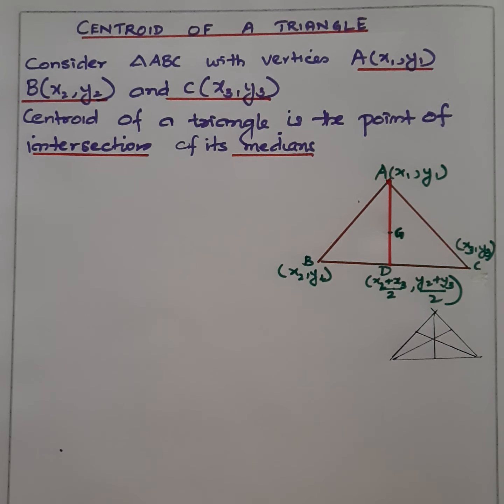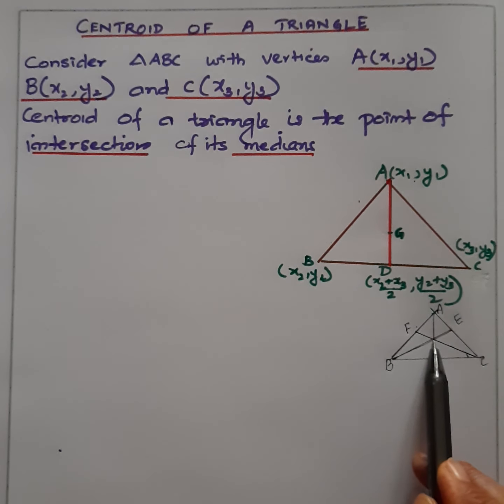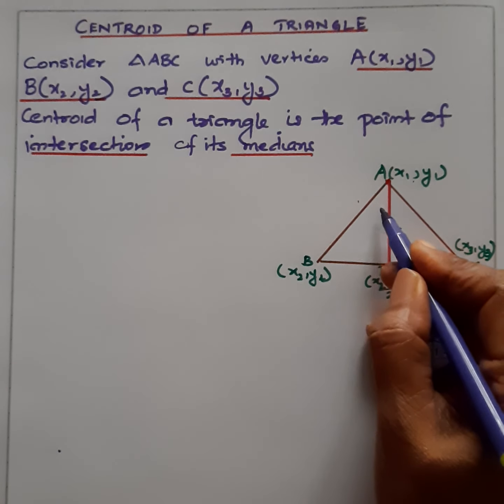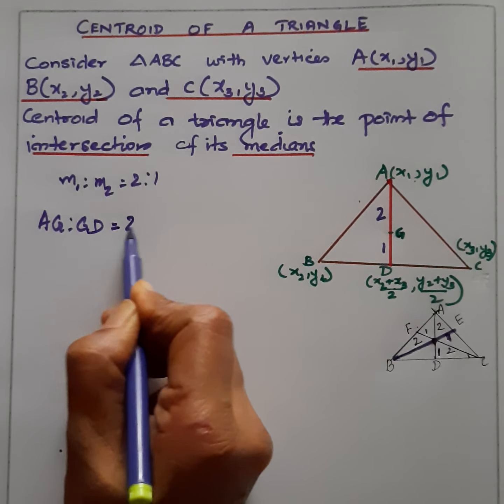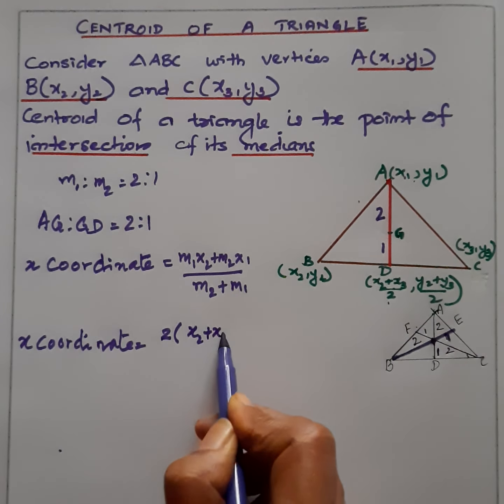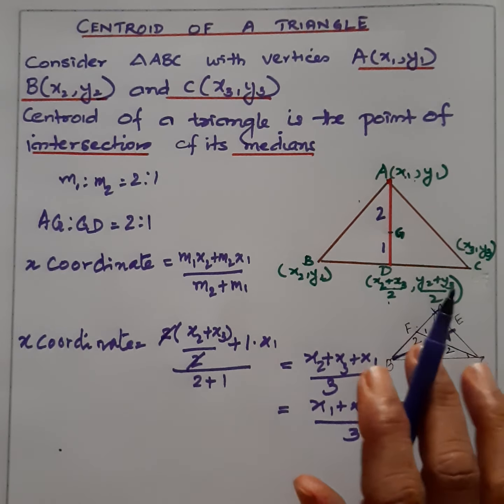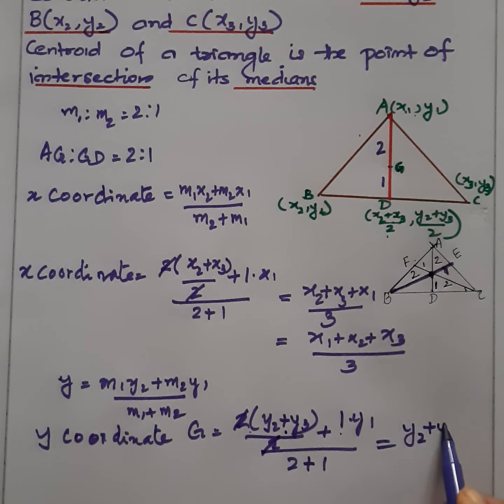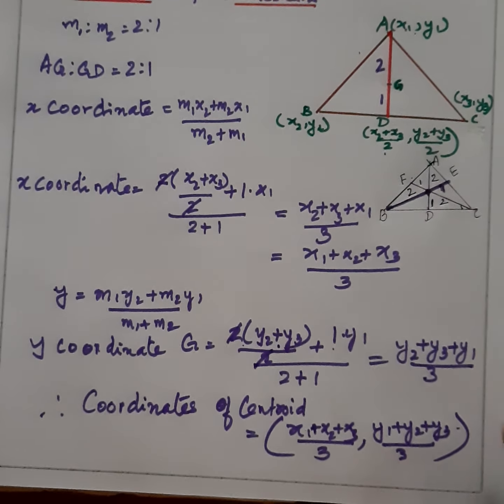COORDINATE GEOMETRY | Centroid of a triangle.